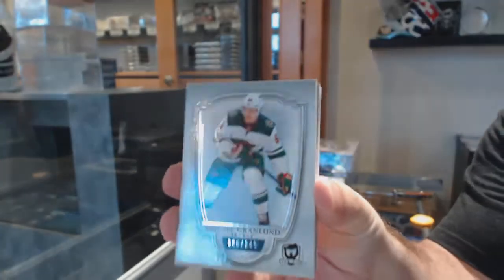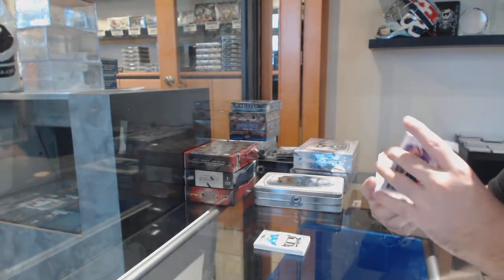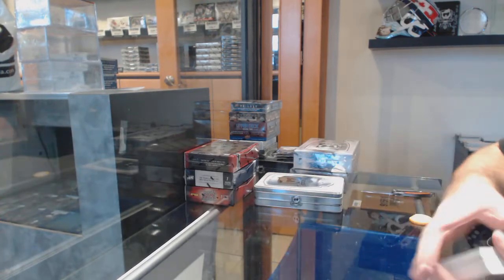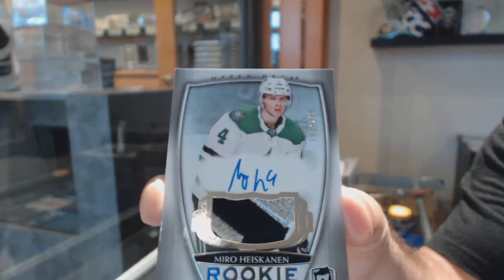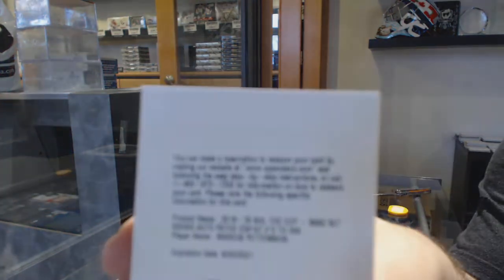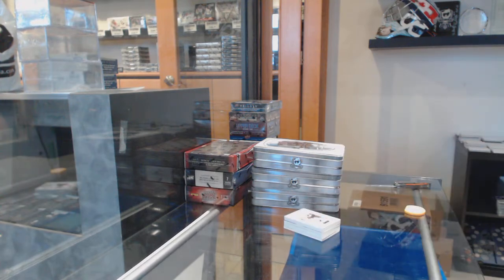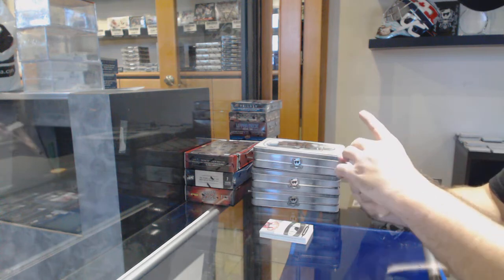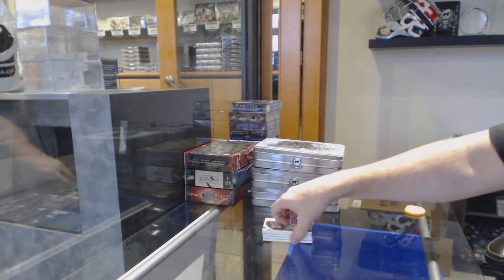Barkov.16's 18-19 Upper Deck The Cup Hockey 3 Tin Break